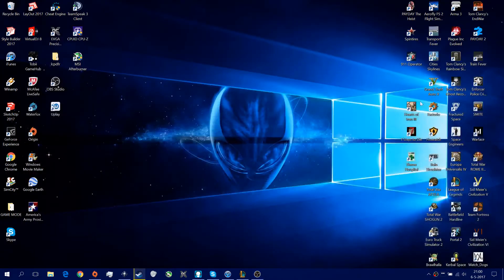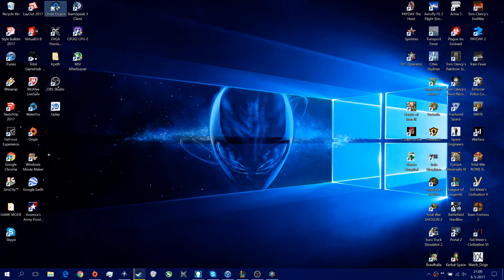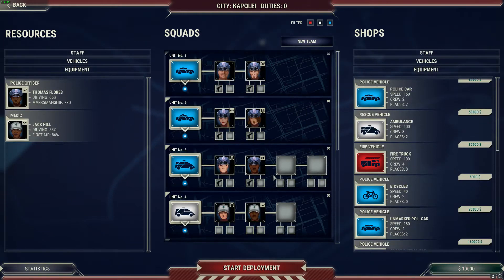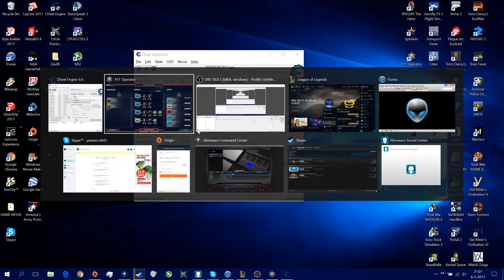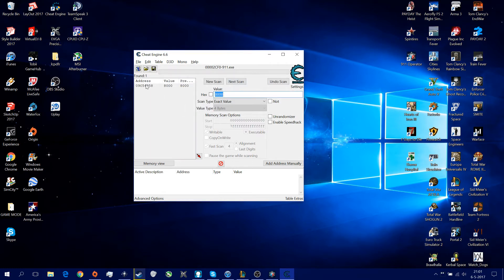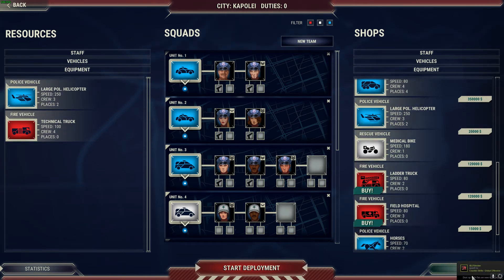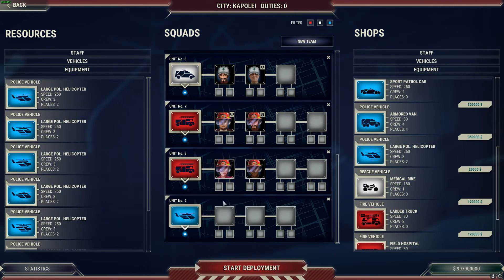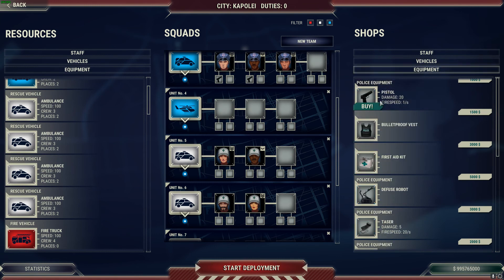How to hack 911 operator?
Hacking the game is a simple click away!!!